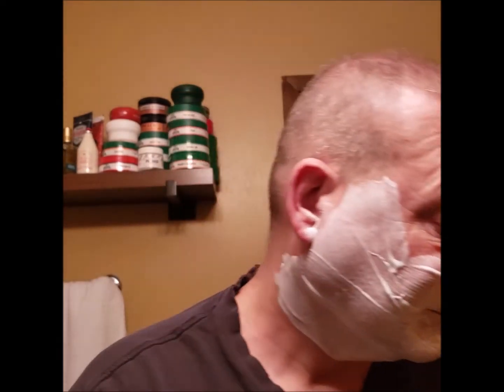SOTD: Stirling Rambling Man Soap / Star Razor / Pinaud Clubman Vanilla Aftershave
Equipment:
Shave Soap: Stirling Rambling Man
Razor: Star Razor
Blades: Astra (1st Use)
Aftershave: Pinaud Clubman Vanilla Aftershave